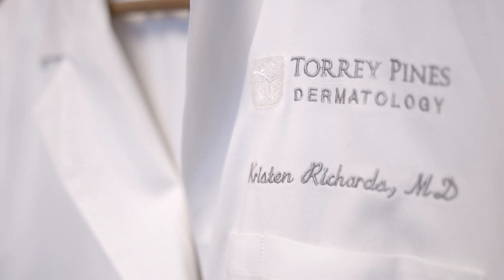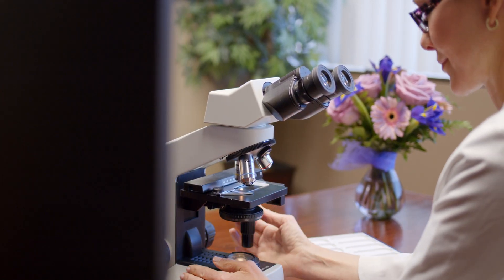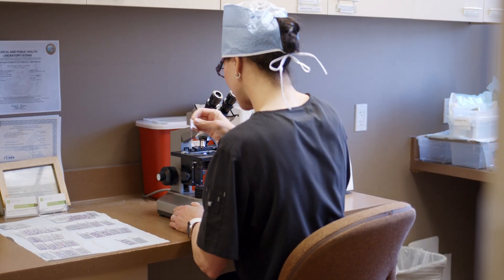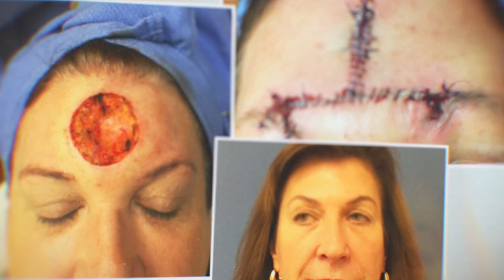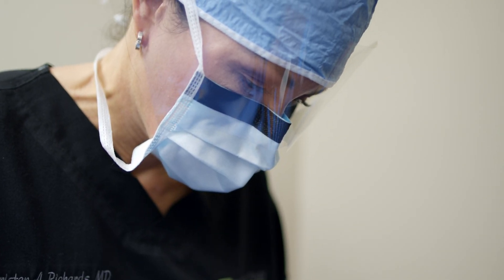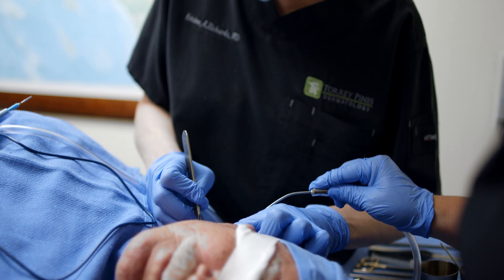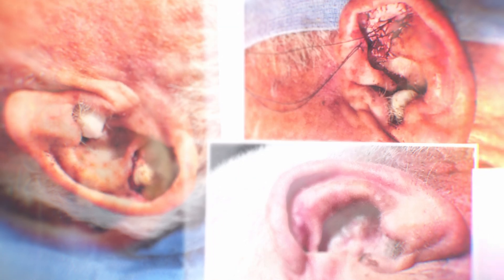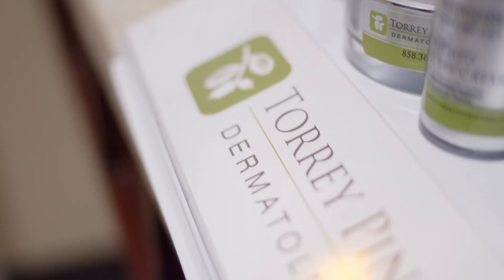Torrey Pines Dermatology & Laser Center –Mohs Surgery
Mohs surgery is considered the most effective technique for treating many basal cell carcinomas (BCCs) and squamous cell carcinomas (SCCs), the two most common types of skin cancer. Sometimes called Mohs micrographic surgery, the procedure is done in stages, including lab work, while the patient waits. This allows the removal of all cancerous cells for the highest cure rate while sparing healthy tissue and leaving the smallest possible scar.